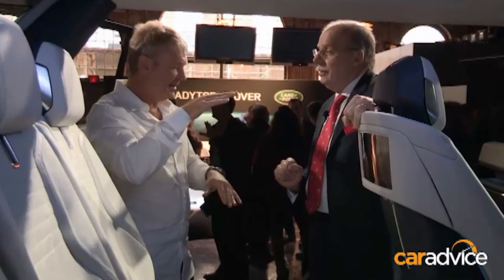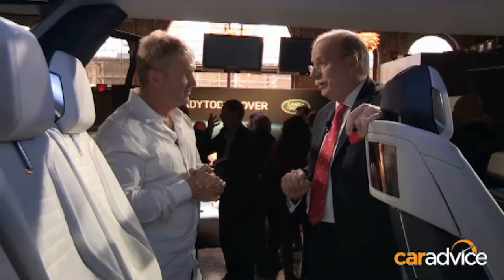2014 Land Rover Discovery Vision Concept Tech and Interior - NYIAS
Tony Crawford talks with Dr Wolfgang Epple, Director of Research and Technology, and Amy Frascella, Colour & Materials Designer, about the technology on display in the Discovery Vision Concept car in New York.